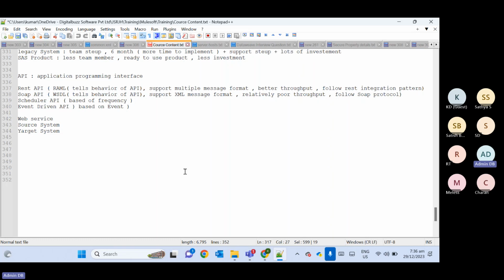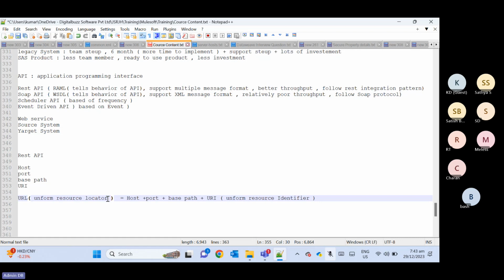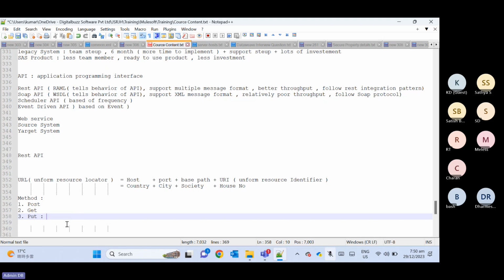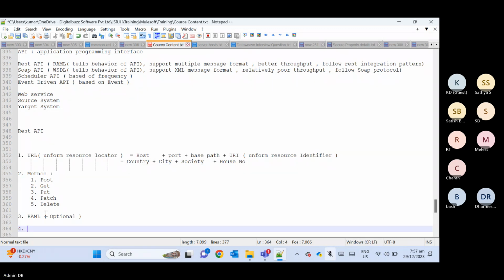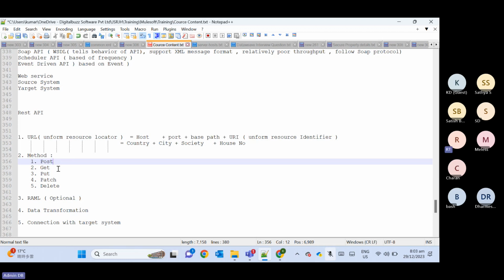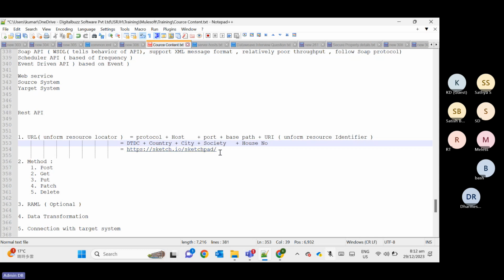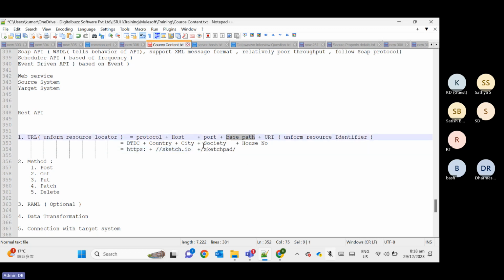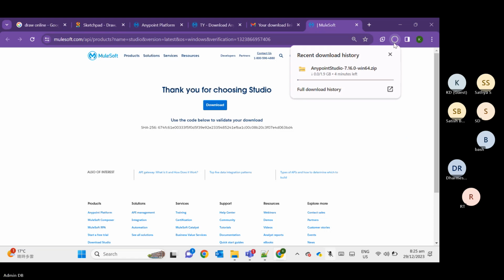PART 02 : SESSION 03 : MULESOFT BASIC : MULESOFT COMPLETE CONCEPT